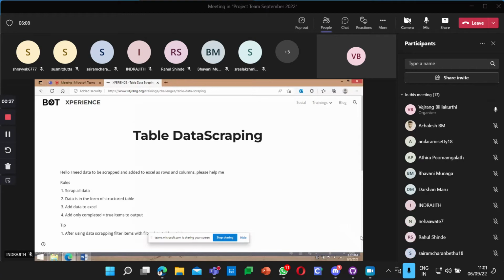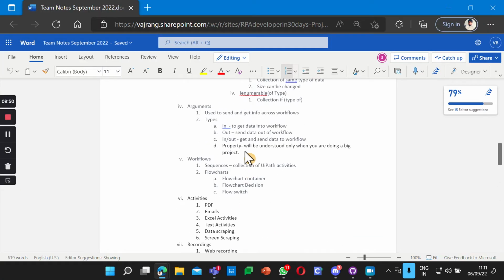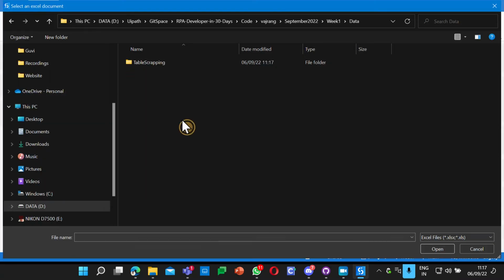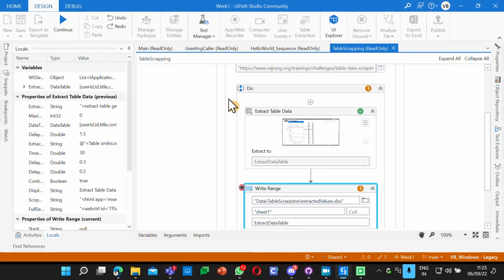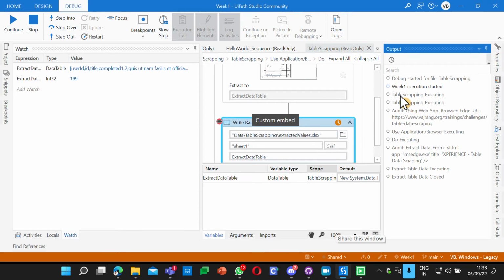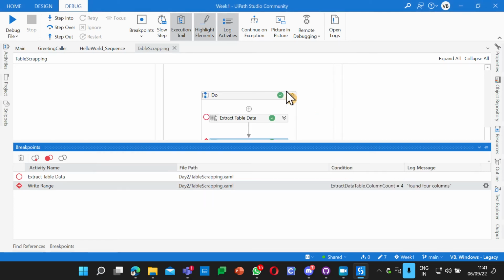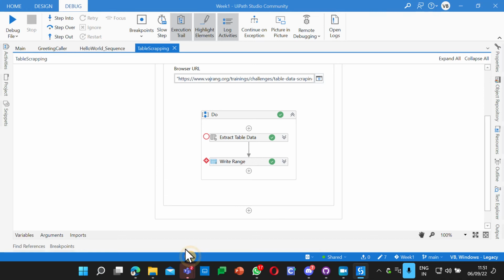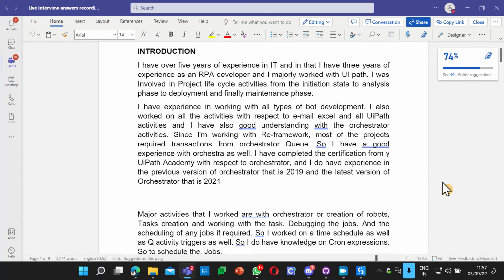UiPath Flashback Sep 6 2022 11 01 27 Day2 uipath projects